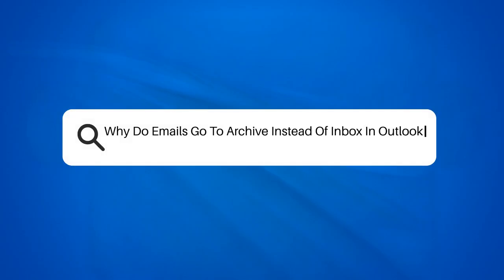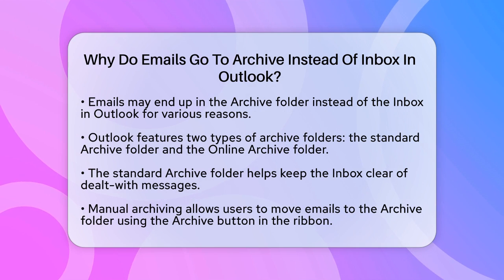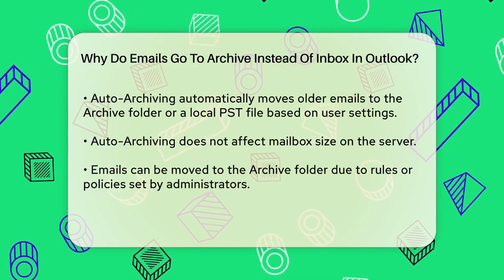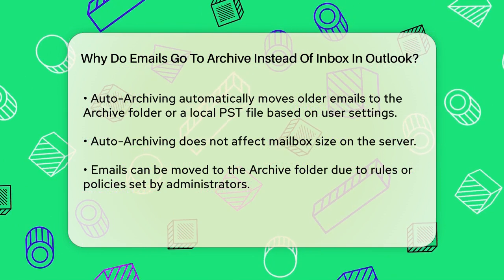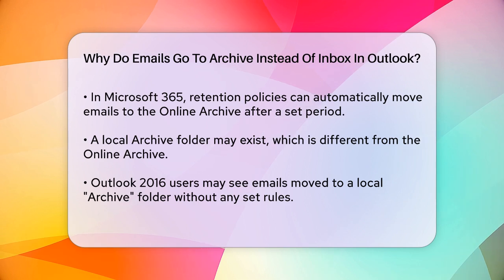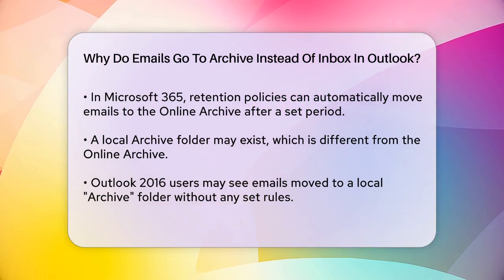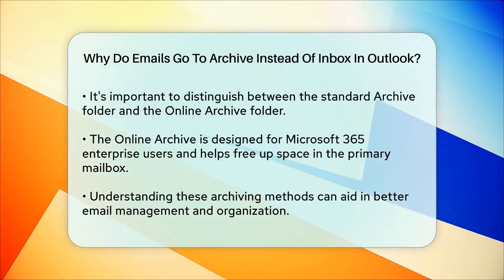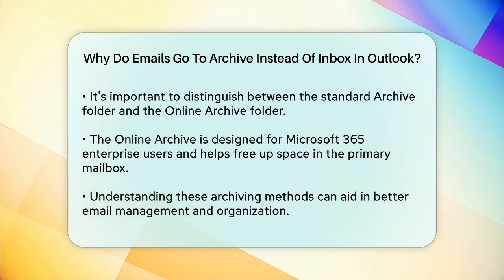Why Do Emails Go To Archive Instead Of Inbox In Outlook? - TheEmailToolbox.com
Why Do Emails Go To Archive Instead Of Inbox In Outlook? Have you ever found yourself puzzled by where your emails are going in Outlook? In this video, we will clarify some common reasons why emails might land in the Archive folder instead of your Inbox. We will discuss the different types of archive folders available in Outlook, including the standard Archive folder and the Online Archive folder. Understanding these folders is essential for managing your emails effectively.

We'll cover various methods that can cause emails to be archived, such as manual archiving, Auto-Archiving settings, and rules set by your administrator. Knowing how these features work will help you maintain a tidy Inbox and prevent any confusion regarding where your important emails are stored.

Additionally, we will explain the difference between local Archive folders and the Online Archive feature for Microsoft 365 users. This knowledge is particularly useful for those who want to keep their primary mailbox organized while still retaining access to older emails.

Join us as we break down these aspects of Outlook email management.